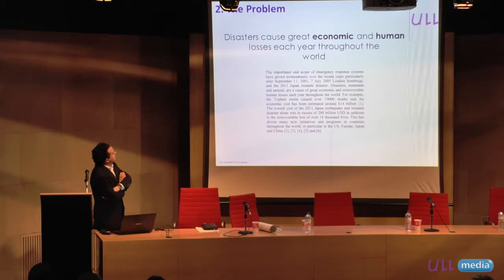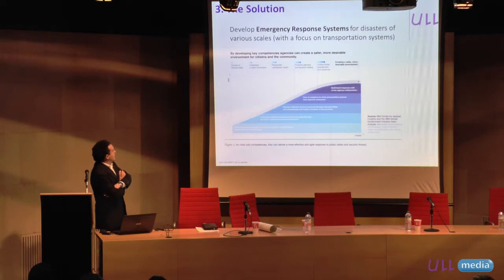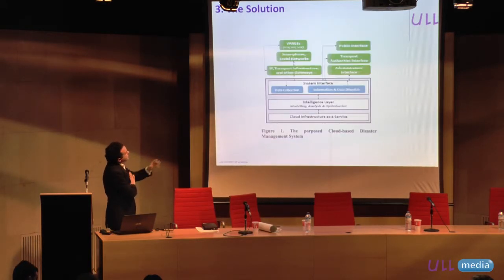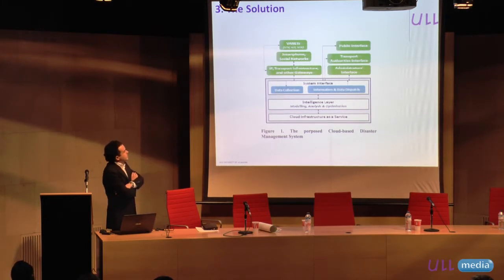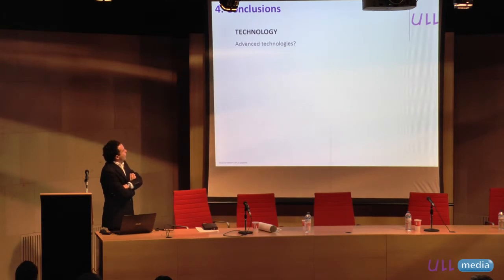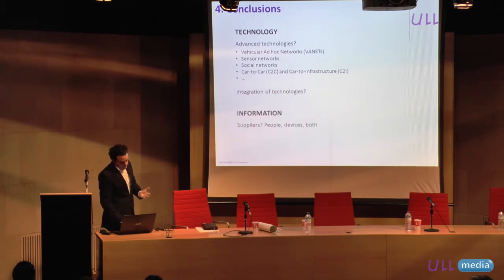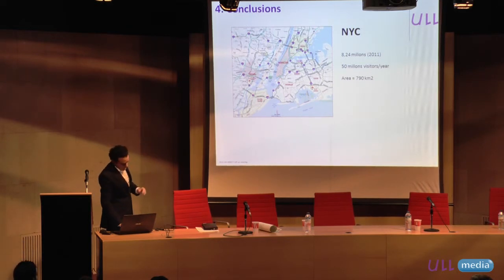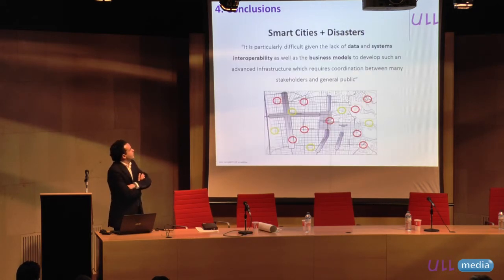MTECI 2015 - Félix Herrera-Priano - Disaster management systems for smart cities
First Workshop on Mobile Tools for Emergencies and Critical Infrastructures